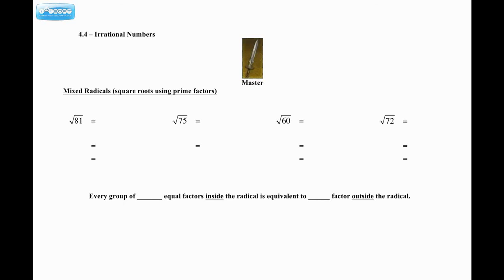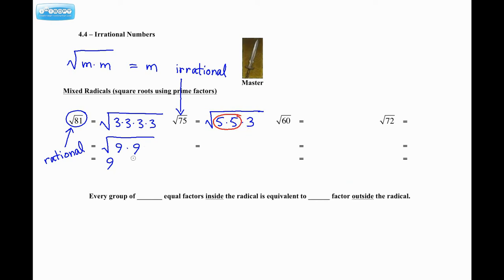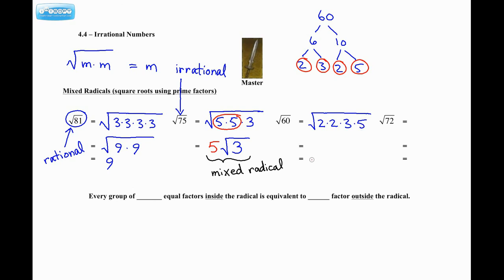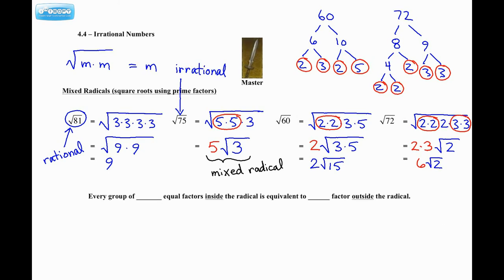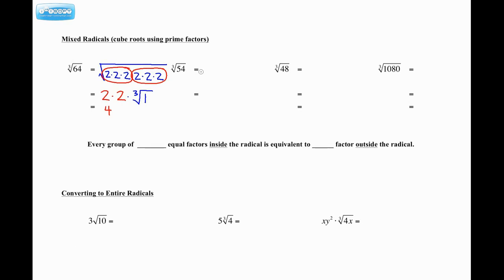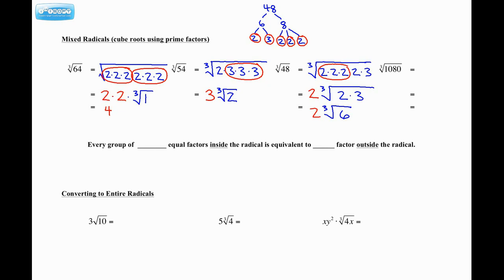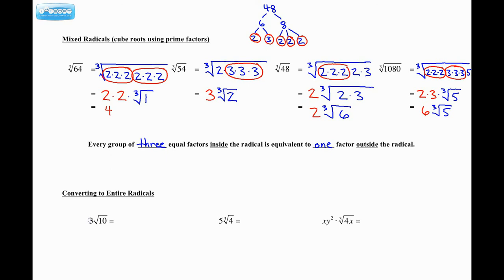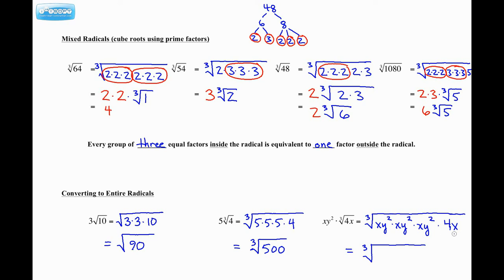4.4 Irrational Numbers (Master - Pre-Calculus 10)